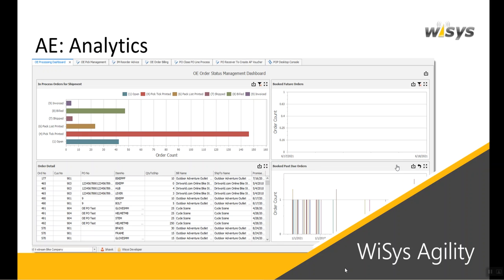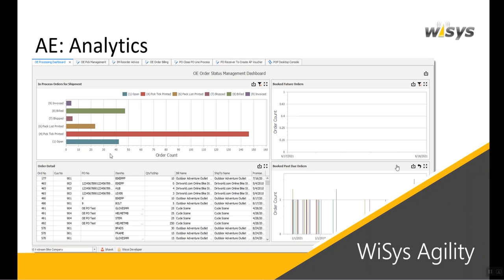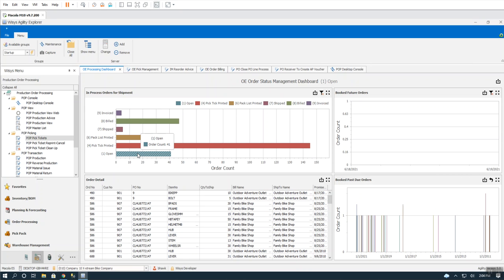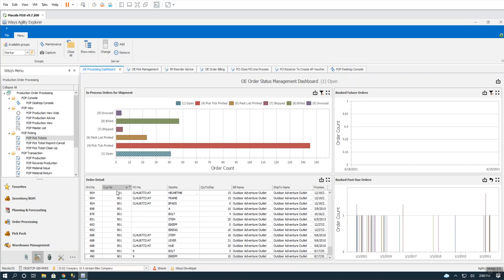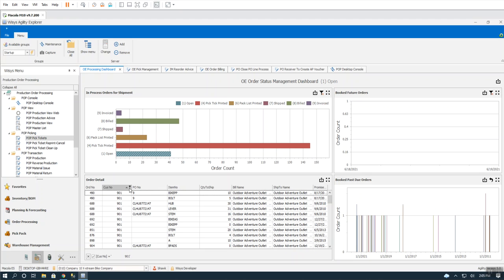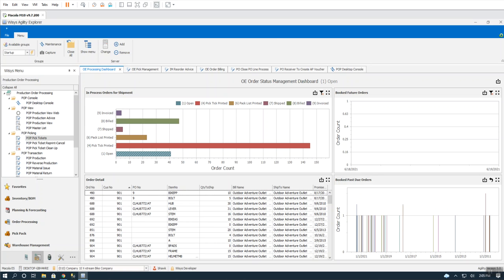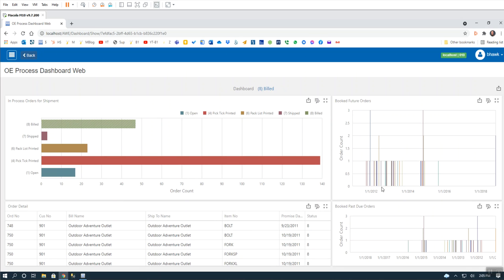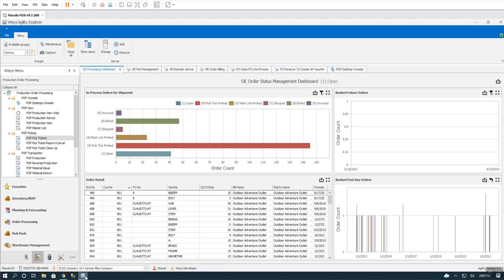Agility Explorer Analytics: Organize Your Macola Data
Agility Explorer Analytics allow you to view, sort, and filter information from Macola. This lets you easily monitor what is happening throughout the day and take action when needed.